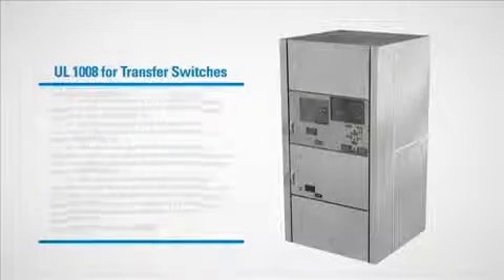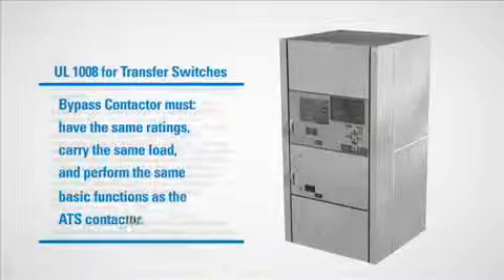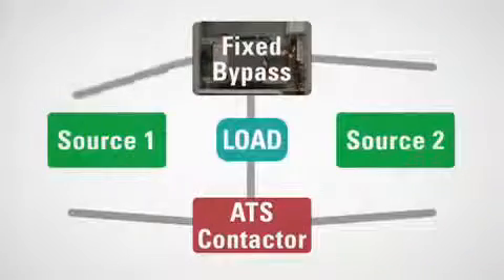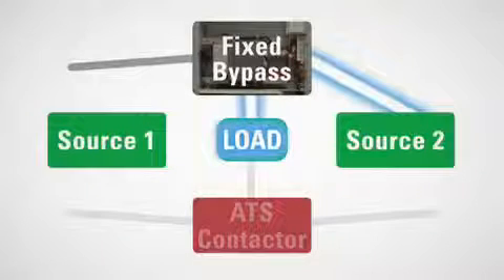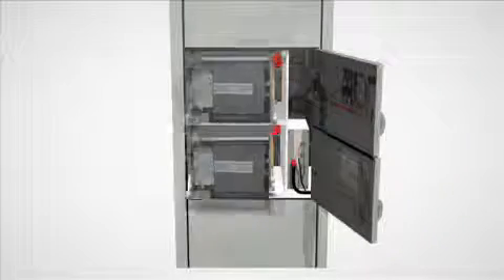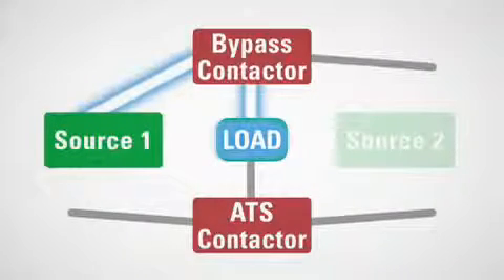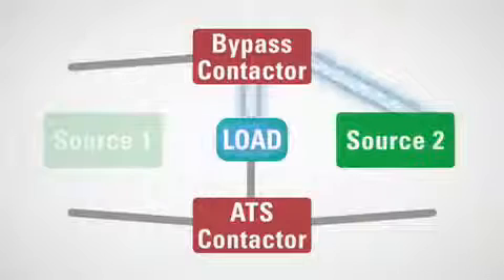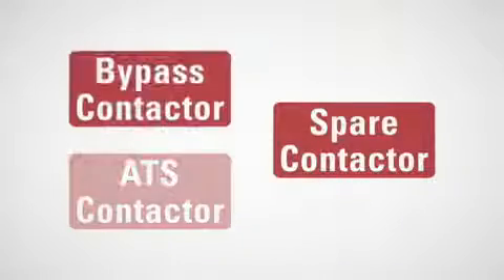Bypass Isolation Contactors Dual ATS Technology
A Bypass Isolation Transfer Switch may be used to provide emergency power to life safety and other critical loads where maintenance of the main transfer switch, without interruption of power, is either desirable or required. Eaton's Contactor Based ATS with bypass isolation is rated for 100-1200A up to 600V and 1600A up to 480V. It is available in delayed or closed transition. UL1008 and CSA 22.22 No. 178-1978 listed. Front accessible with top and/or bottom entry. Optional Dual ATS capabilities. Dual ATS technology allows both the ATS and the Bypass switch to operate as automatic transfer switches. Draw-out capabilities on both ATS and Bypass compartments. No service interruption when transferring to bypass. Power switching devices interchangeable between ATS and Bypass portions. Reliable microprocessor logic. White interior for improved visibility during maintenance.